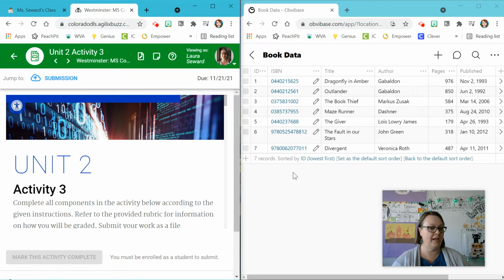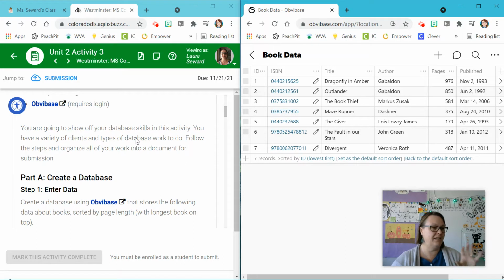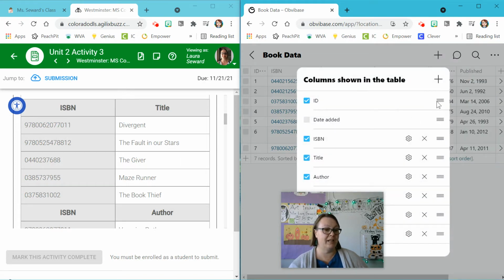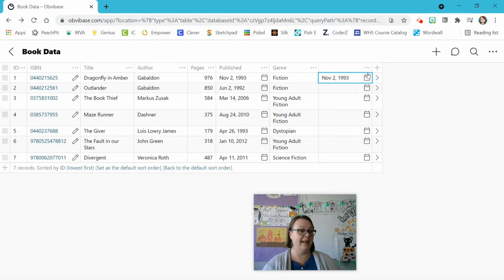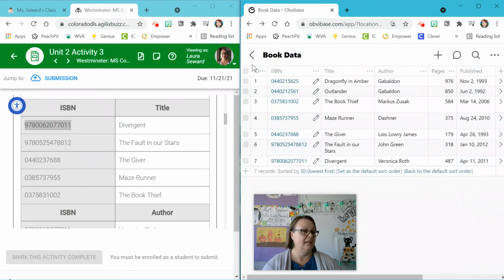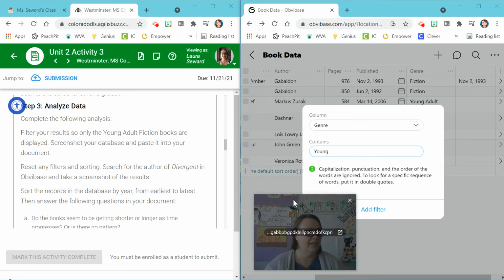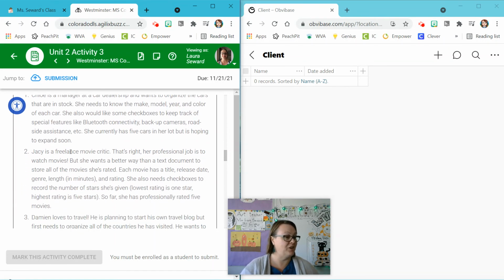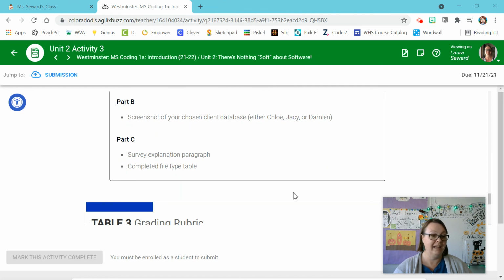Ms. Seward Helps with Obvibase